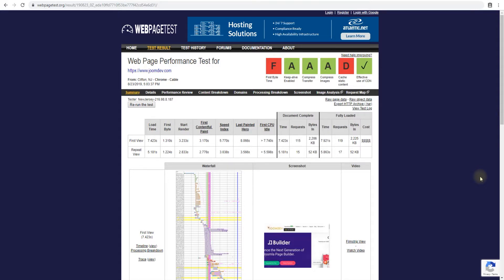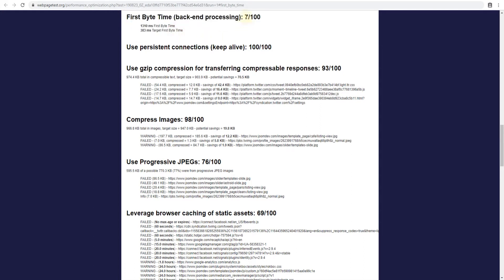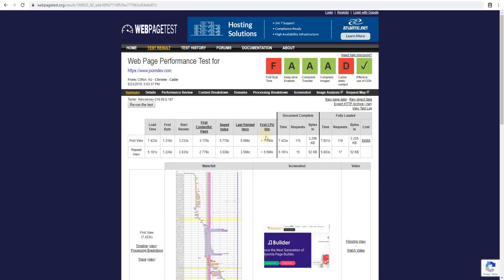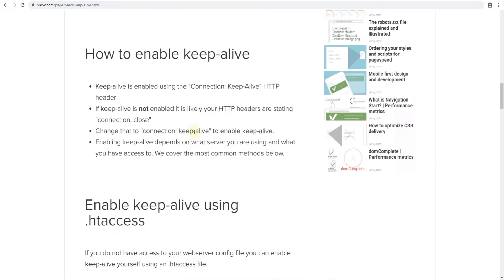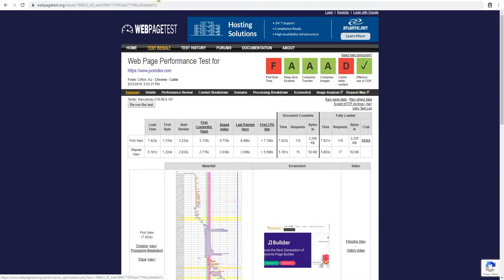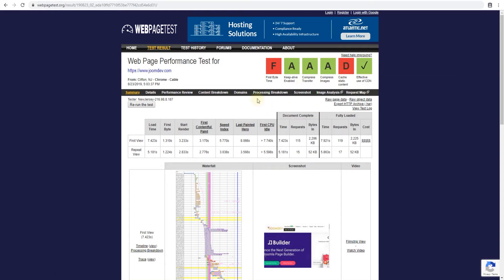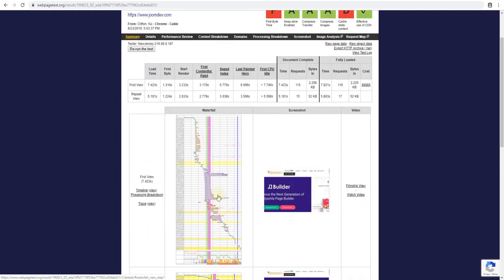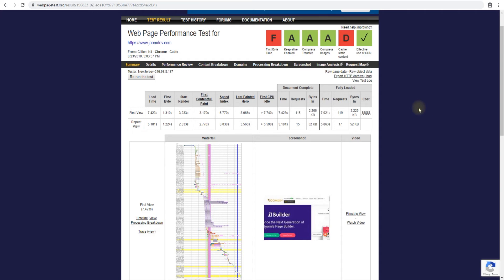What do the WebPageTest A's mean?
Ever wonder how to achieve all A’s in webpagetest.org?

Well, you are not alone. Everyone you talk to regarding this is in one way or another struggling to get or keep those A’s. These scores, in general, represent how well your website has been optimized for loading speed. It doesn’t matter the content, UI, or UX of your website, this has everything to do with the speed.